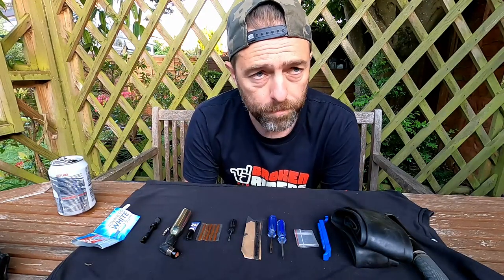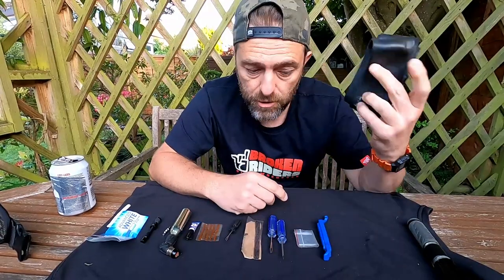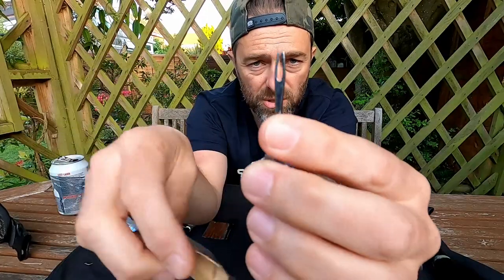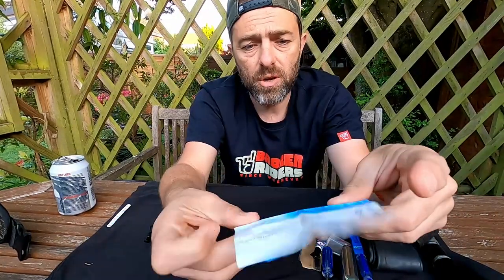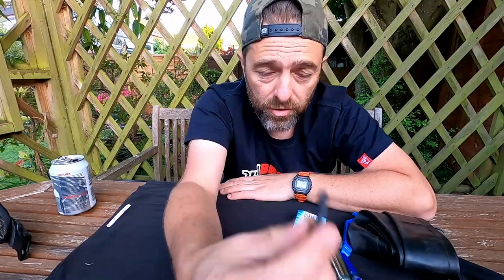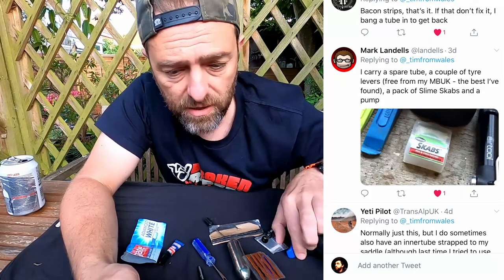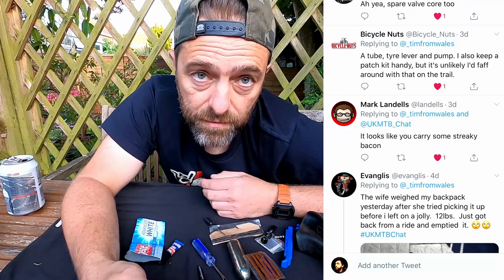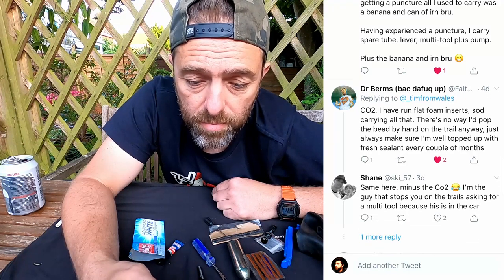Complete Tubeless Puncture Repair Kit for Mountain Bikes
This is a Complete tubeless Puncture Repair Kit video.

If you need to know how to fix a puncture on a bike this video has everything.

This is the complete kit list for puncture repair - DID I MISS ANYTHING?

If you run Tubes or are Tubeless this video should cover everything.

Thanks
Tim .
Thanks
Tim